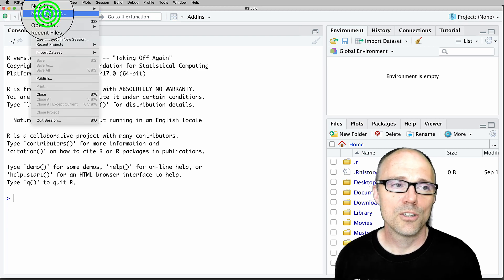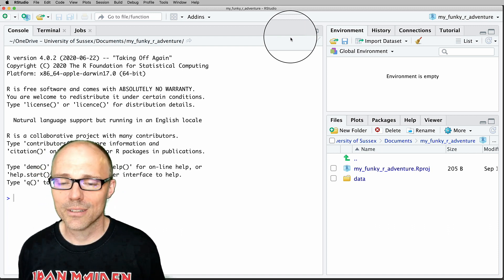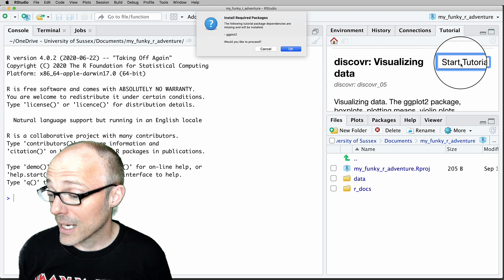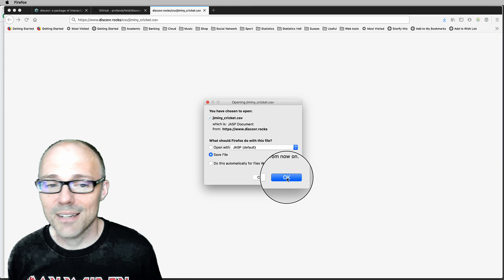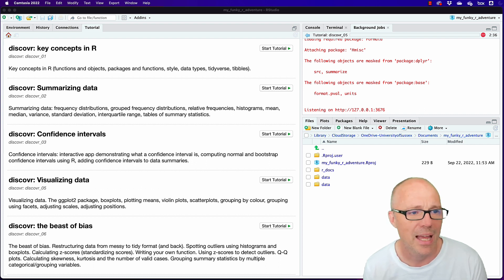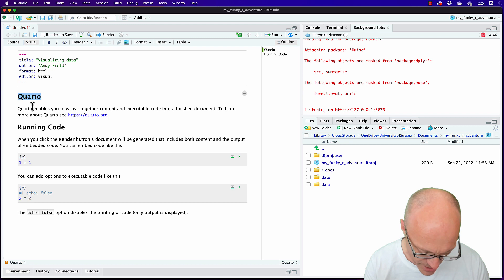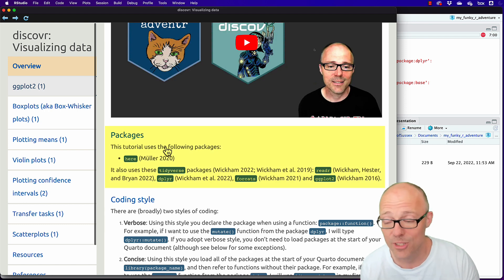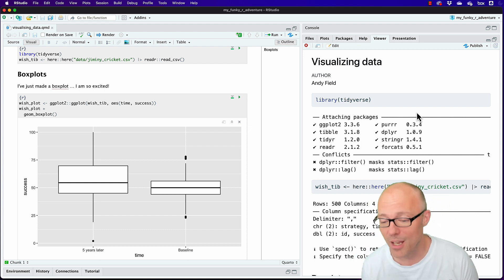Using the adventr and discovr interactive tutorials for R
Suggested workflow for working with the adventr and discovr packages of interactive tutorials to learn R. Updated 2022 for use with Quarto.